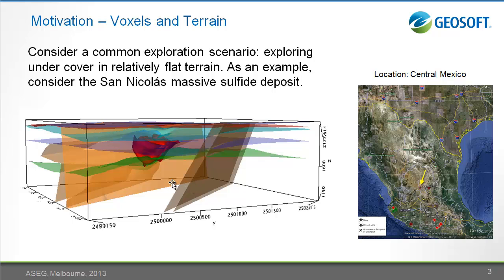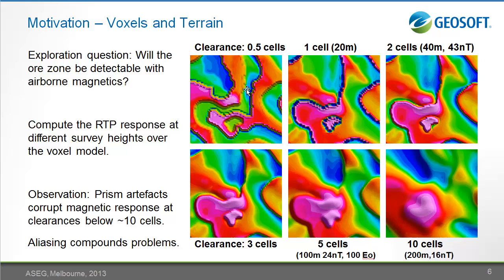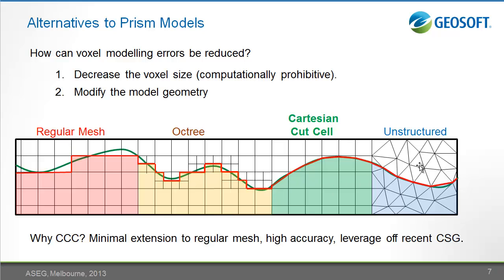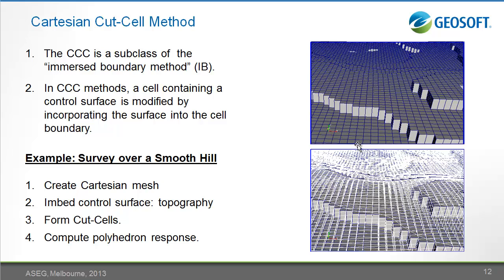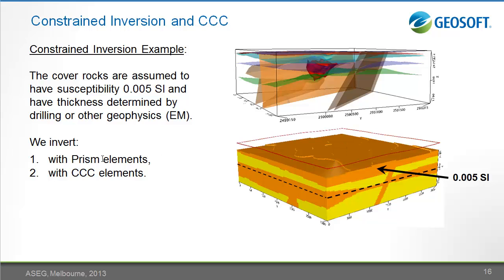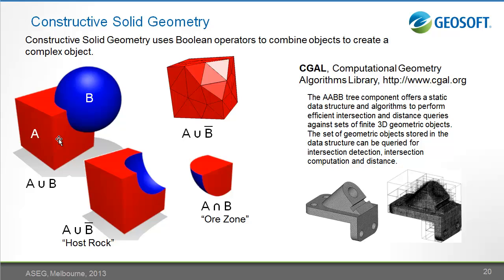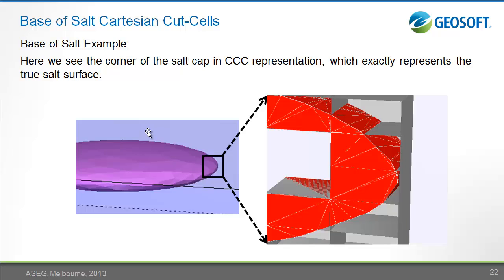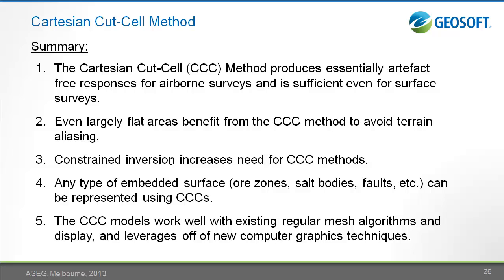Constrained Voxel Inversion using the Cartesian Cut Cell Method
This video demonstrates the cartesian cut cell method on a constrained inversion using synthetic and field data. It is a recording of a presentation by Robert Ellis from the ASEG (Australian Society of Exploration Geophysicists) 2013 Conference.

Cartesian voxel inversion of geophysical data has proven to be a useful aid to mineral exploration, particularly over the last two decades. Using Cartesian voxel models is appealing because of the simplicity of the representation: computationally it is straight forward to implement a Cartesian representation, to visualise it, and to perform mathematical operations on it. However Cartesian representations have the shortcoming of forcing a regular Cartesian representation on the earth which they are trying to represent and as such introduce modeling errors into forward modeling and inversion processes. This is particularly apparent when the Cartesian voxel representation is used to simulate topography where continuous topography must be represented in a step-stair, or piece-wise constant fashion, dependent on the size of the voxels in the model. Likewise geologic features such as faults, or abrupt changes in lithology or mineralization from drilling results, must all be superimposed onto a piece-wise constant voxel representation.

Two emerging model representations used to overcome these modeling errors are the octree mesh and the unstructured mesh, both of which significantly increase computational and visualization complexity. In this work we present a third alternative, the Cartesian Cut Cell method, as a way to rather simply extend the regular Cartesian representation to accurately include continuous geologic features in the model. We apply this method to significantly improve the representation of topography and also demonstrate how it can be applied to allow natural implementation of abrupt lithology changes deduced from drill results. Not only does the Cartesian Cut Cell method allow us to more accurately represent geology, but it also imposes only a minor computational complexity into existing simple Cartesian voxel representations.